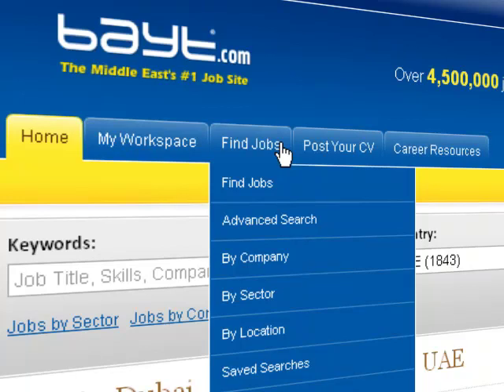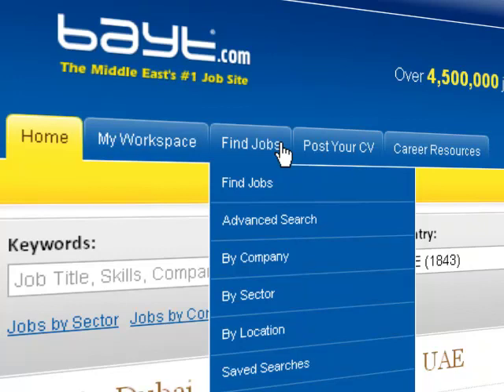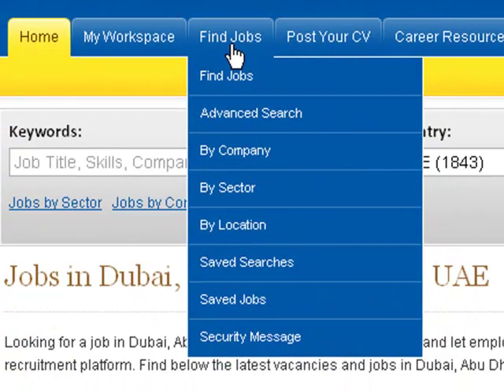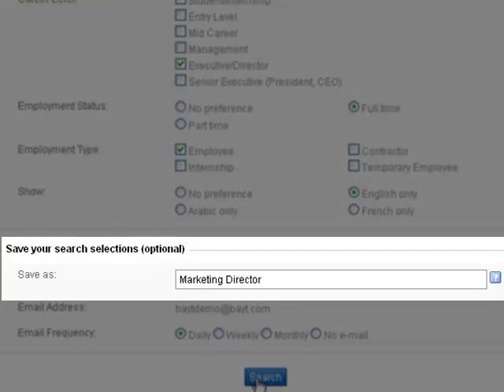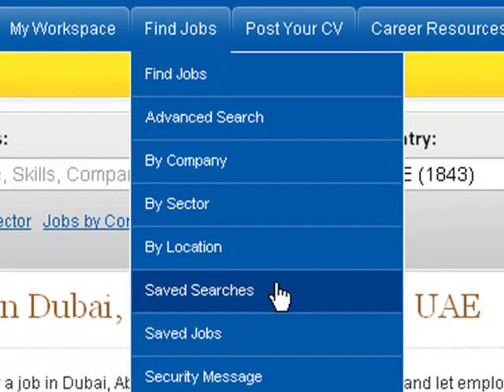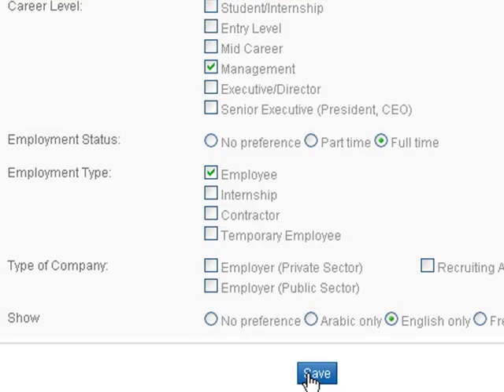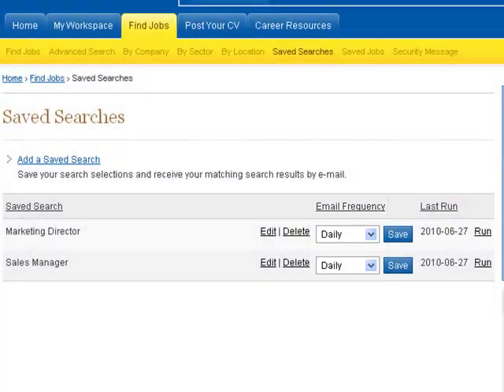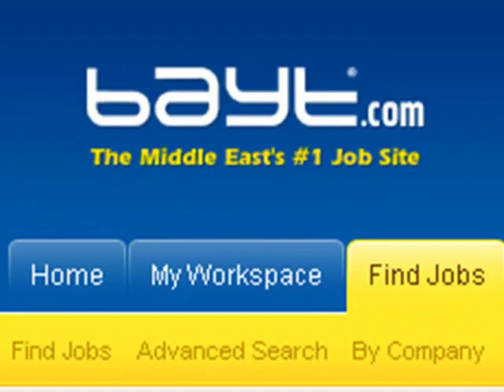How to set up a Job Alert on Bayt.com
Welcome to Bayt.com, the Middle East's no.1 jobsite. In this video we'll show you how you can make the job search process even easier. Specifically we will show you how you can save your job search criteria under different job titles in order to run it multiple times without having to redefine your job search selections every single time, and how to receive e-mail notifications whenever there are jobs posted that match your search criteria.